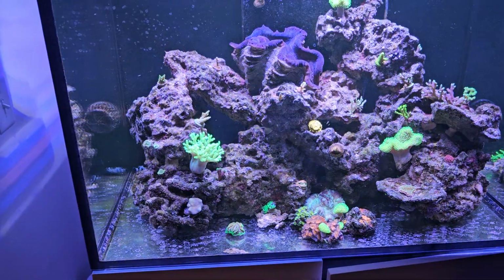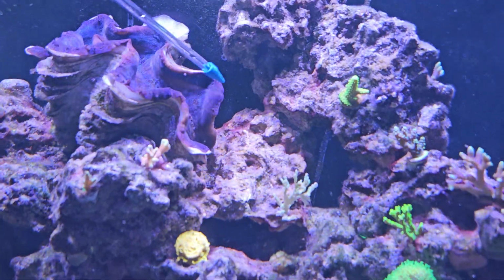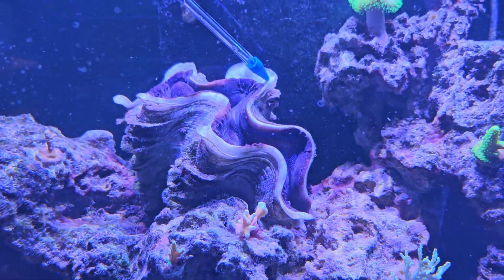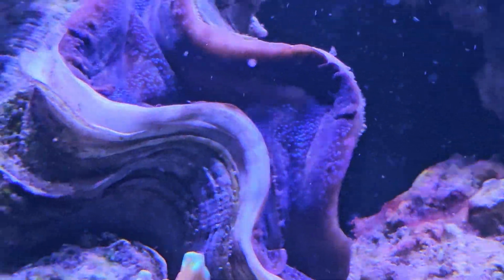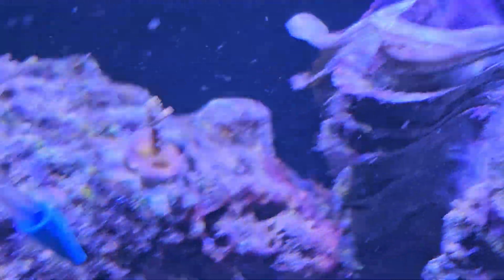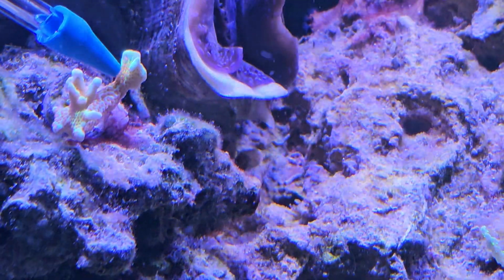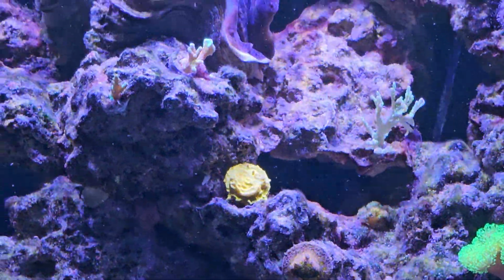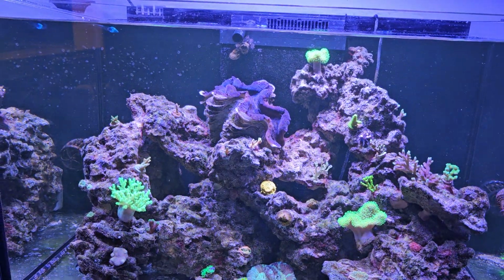Clam is Growing Like Mad!! 4 Months of Growth!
This is a 4 month, 3 week Update focusing on my Squamosa Clam specifically.

He has grown like crazy! his scutes are getting huge and he is forming new ones as well.

Clearly defined bands of pristine, white calcium shell differentiated from his old coralline encrusted growth tell a story of what optimal water quality and lighting can do for your animals in the reef tank. He is living his best life.

My coral coloration and growth is also majorly taking off. It might be about time to double check that my dosing regimen is still adequate.